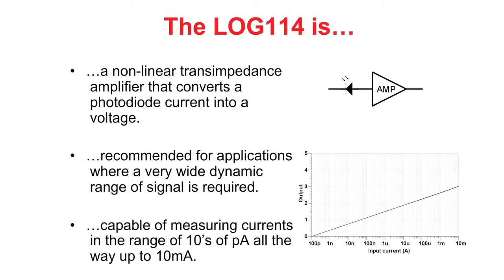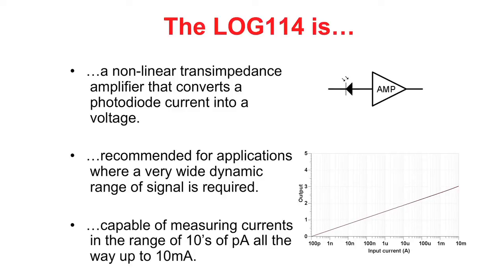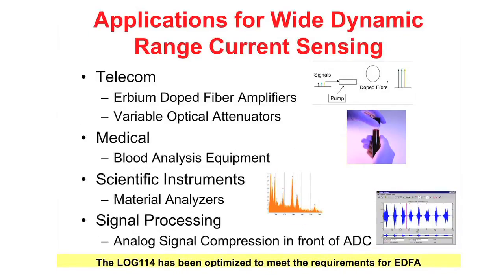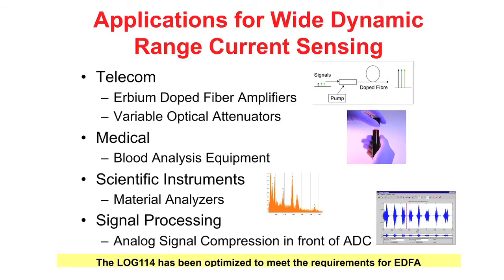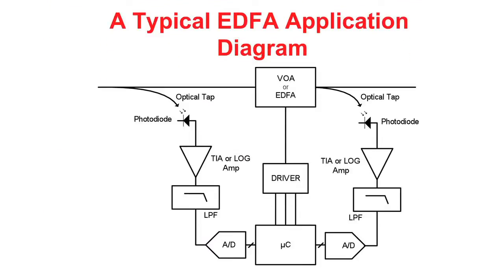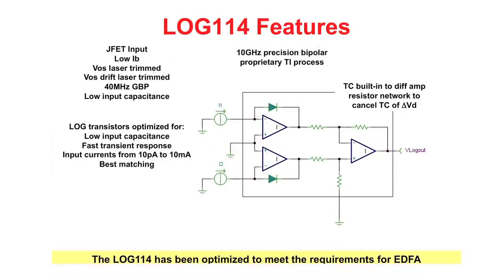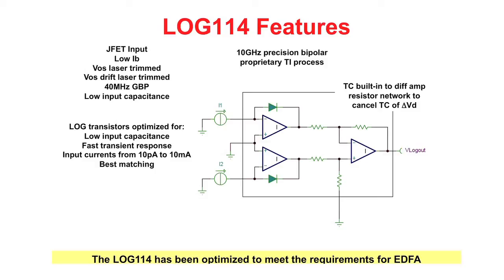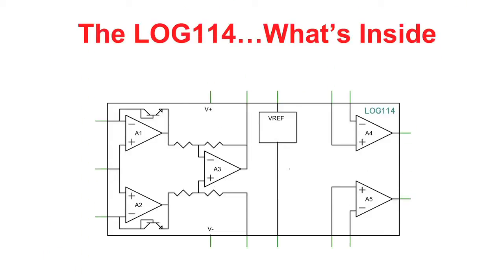Log Amp Basics Part 1: When and How to Use a Log Amp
The Log114 Is A  Non Linear Transimpedance Amplifier Designed To Convert An Input Current In To An Output Voltage .